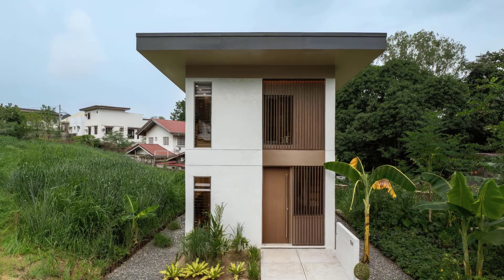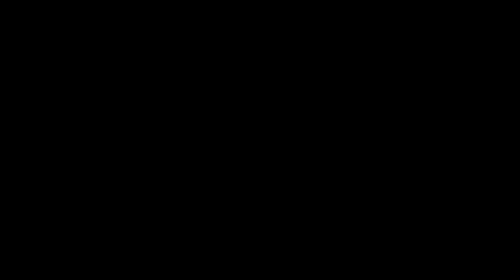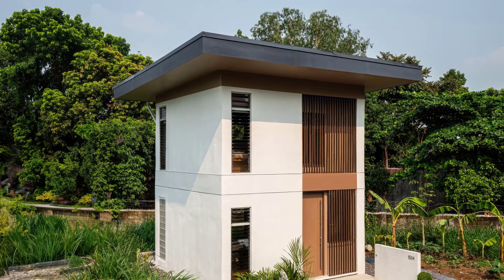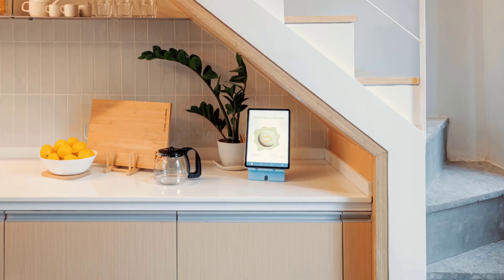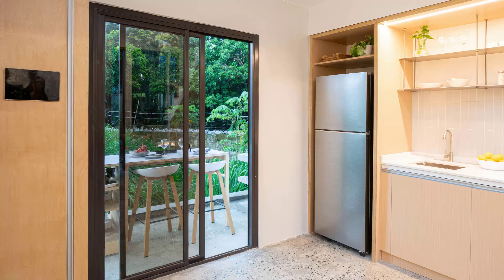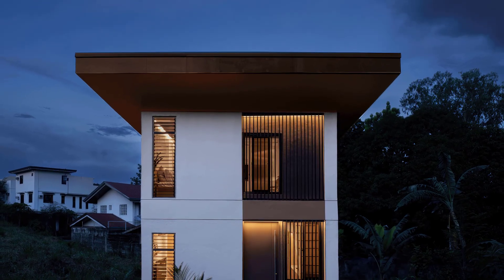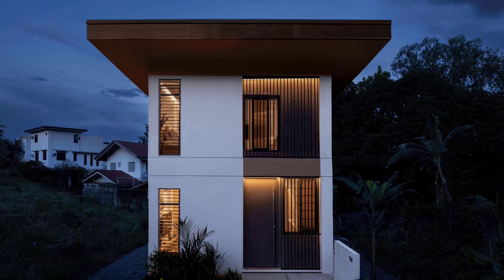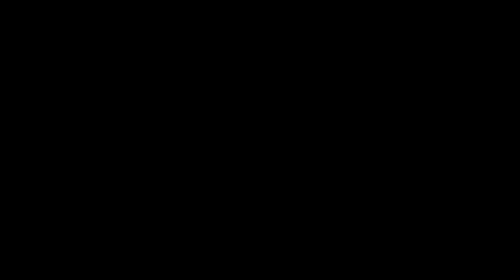Revolutionary Tiny House Design for Hot Climates | Solar-Powered and Self-Sufficient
Discover the Sienna Net-Zero Home in Quezon City, a revolutionary solar-powered tiny house designed by billionBricks. Built to address both climate change and housing shortages, this 45 m² home is cost-efficient, energy-positive, and tailored for tropical living. With features like passive cooling, natural ventilation, and an advanced PowerShade solar roof, it offers comfort, sustainability, and long-term savings for low-income families.

More than just a compact residence, the Sienna Home is part of a scalable vision for community-centered, off-grid living. Prefabricated for quick assembly and adaptable for future growth, it sets a new standard for affordable housing in rapidly urbanizing regions. Watch how smart design and clean energy are reshaping the future of home living in the Philippines.

Area: 45 m²
Year: 2024
Category: Houses, Sustainability
City: Quezon City
Country: Philippines